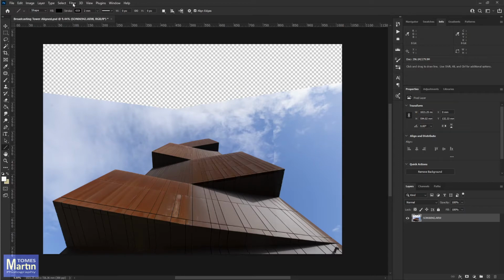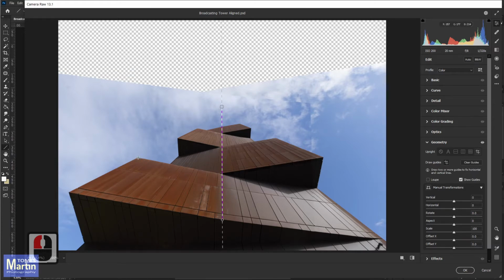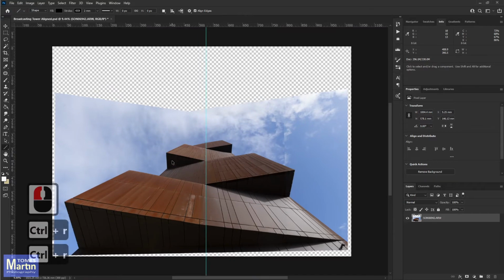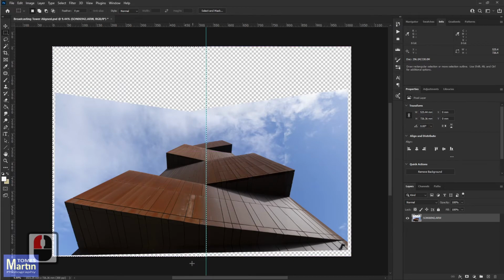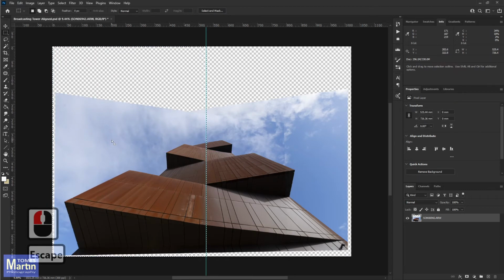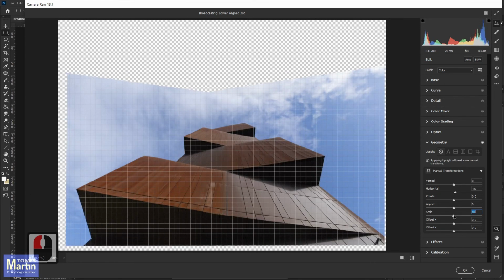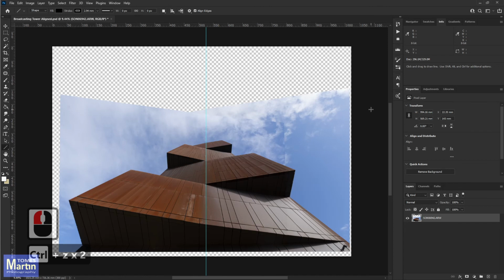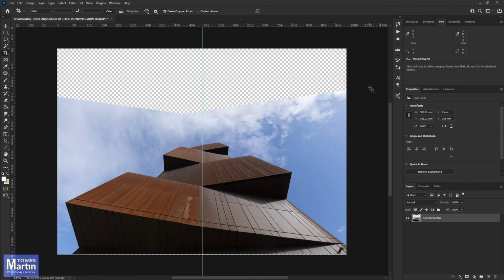Architecture 01 Alignment